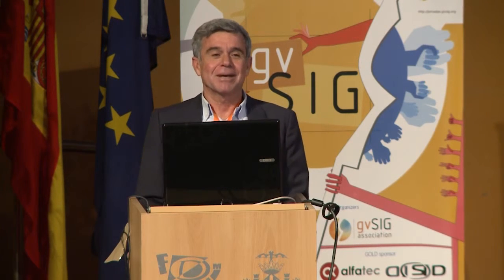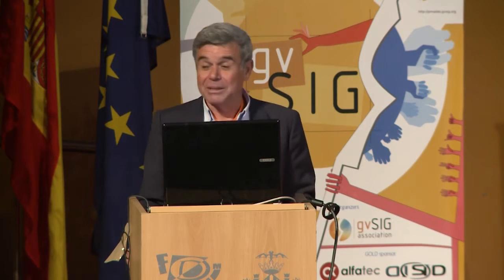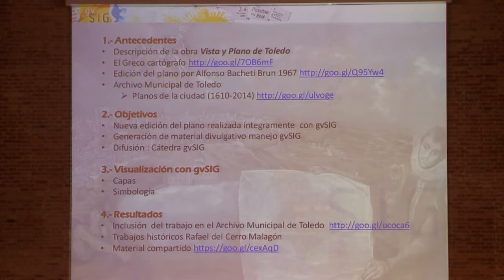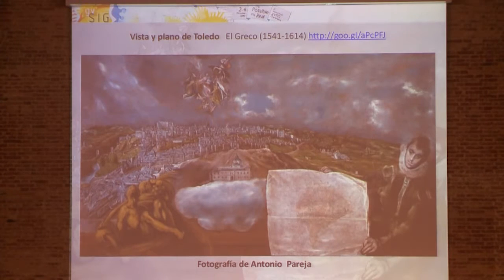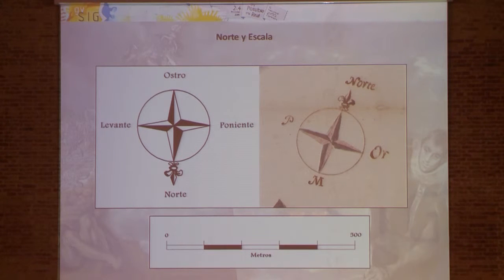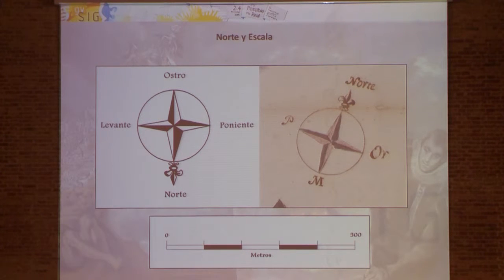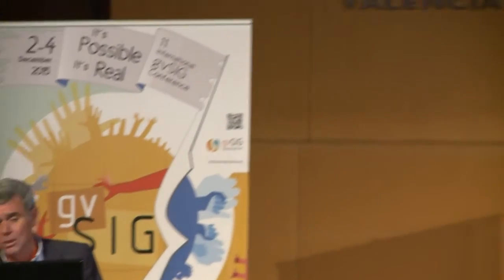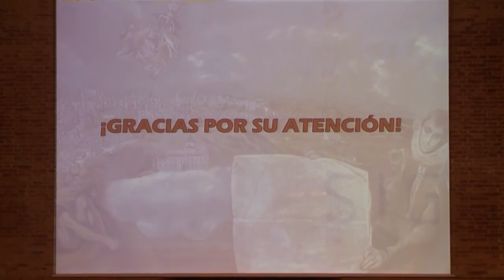11th Int. gvSIG Conference: Toledo Map by El Greco (1608-1614). New edition with gvSIG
11th International gvSIG Conference: Toledo Map by El Greco (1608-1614). New edition with gvSIG